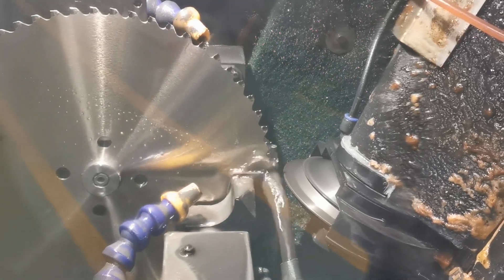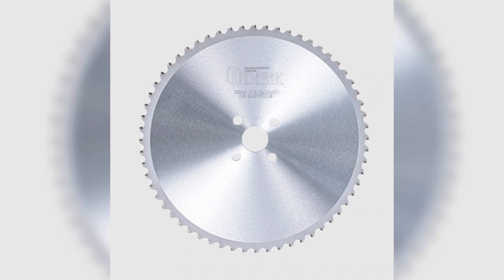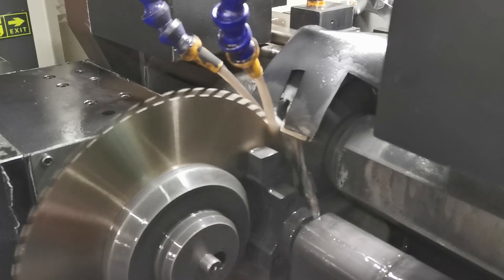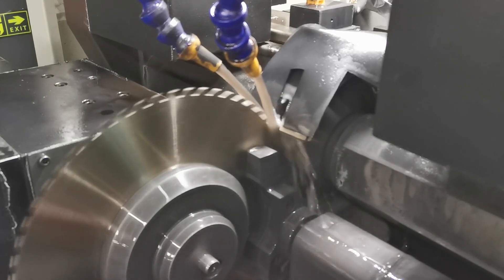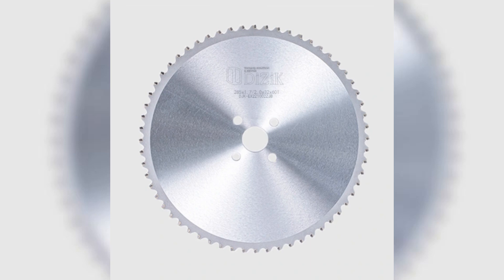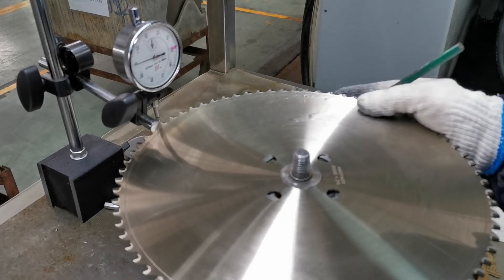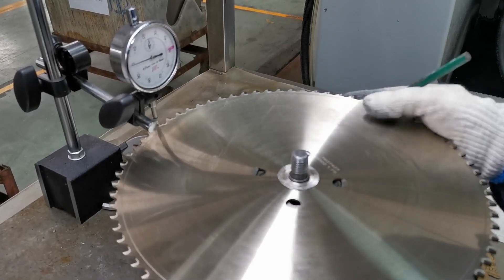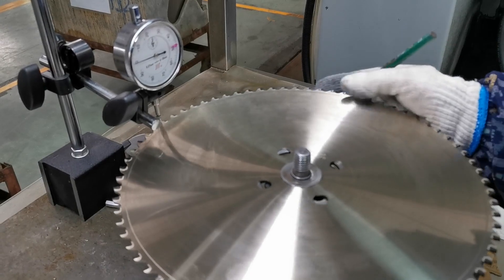The Advantages of Using Cold Saws for Metal Cutting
This video is mainly to show our products to you. Include bandsawblademanufacturers circularsawbladeformetal steelsawblade aluminumsawblade finetoothcircularsawblade and so on.

In the realm of metal cutting, precision, efficiency, and safety are paramount. Whether you're working in a small workshop or a large industrial setting, the tools you choose can make or break the quality of your output. Enter the cold saw—a versatile and powerful tool that has become a staple for many metalworkers. This blog explores the advantages of using cold saws for metal cutting, emphasizing their precision, efficiency, and safety benefits.